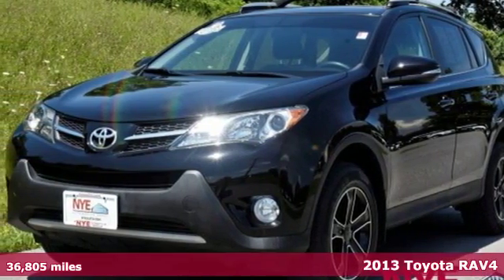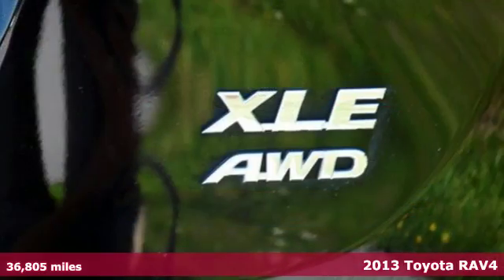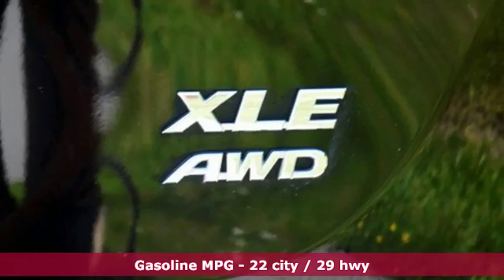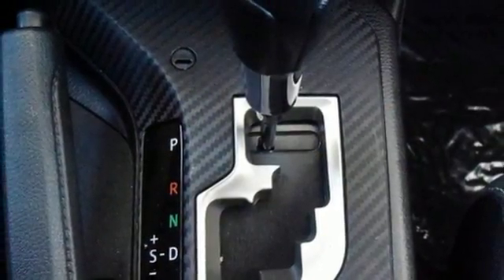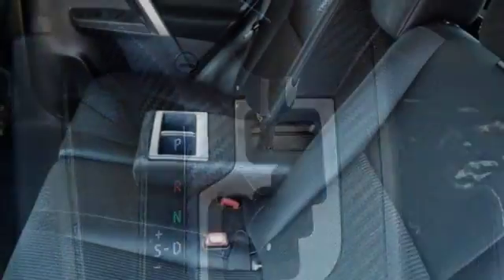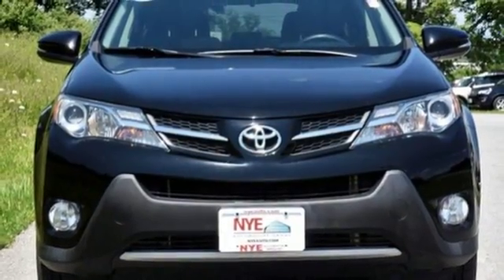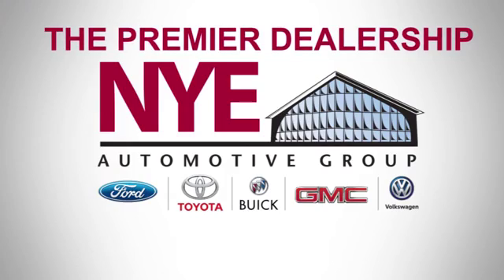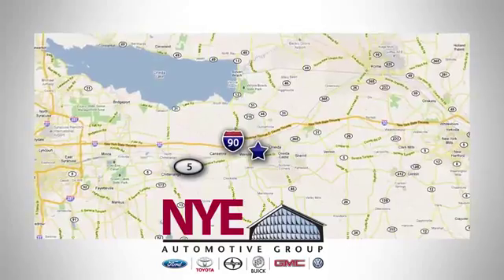2013 Toyota RAV4 Utica NY Oneida, NY BT5673 - SOLD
Year: 2013
Make: Toyota
Model: RAV4
Trim: XLE
Engine: 4 Cyl. 2.5L
Transmission: Automatic
Color: BLACK
Mileage: 36805
Stock #: BT5673
VIN: 2T3RFREV4DW096893
T

Address:
1441 Genesee St.